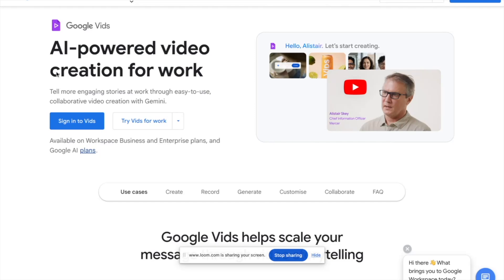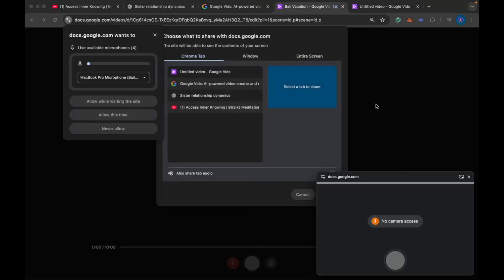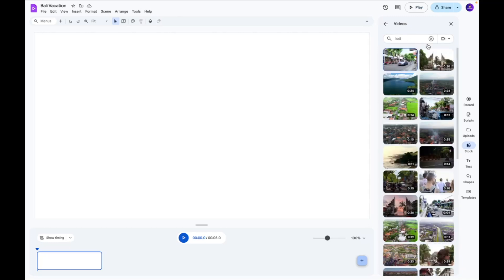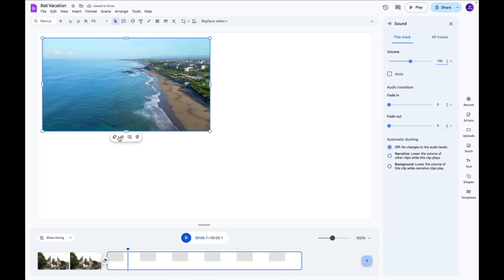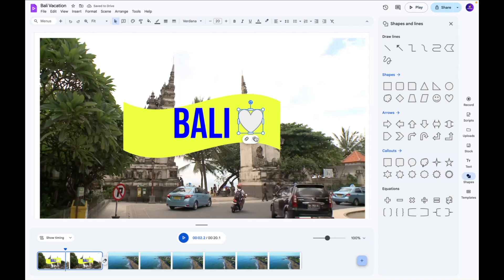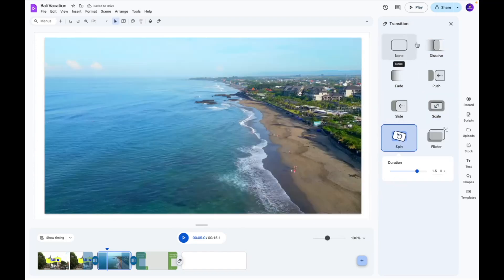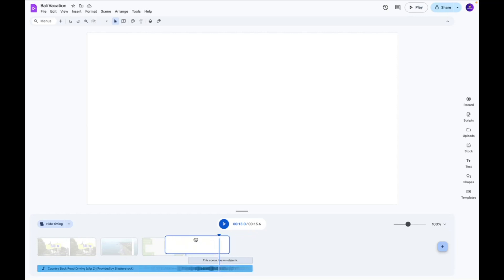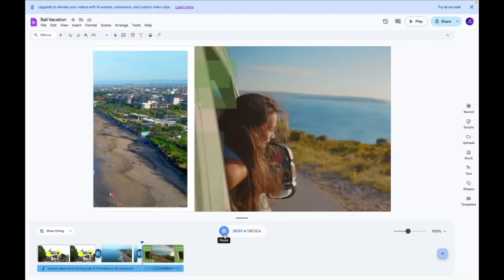How to Use Google Vids (Non-AI) | Beginner’s Guide to Google Workspace Video Tool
Learn how to use Google Vids — the new video creation tool in Google Workspace — without using any AI features! 🎥
This beginner-friendly tutorial walks you through the basic steps to create, edit, and share videos using Google Vids. Perfect for anyone new to the tool or looking for a simple, step-by-step guide.

In this video, you’ll learn:
✅ How to access Google Vids
✅ How to create a new video project
✅ How to add clips, images, and text
✅ Basic editing tools and settings
✅ How to share or export your video

Whether you’re a student, teacher, content creator, or business professional, this video will help you get started with Google Vids quickly and easily.